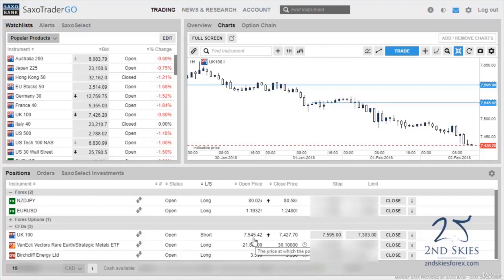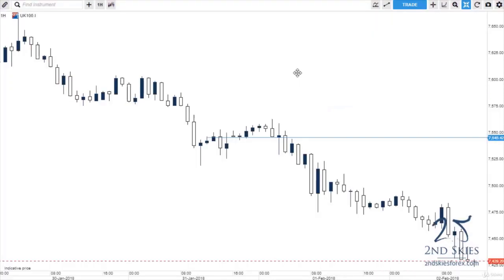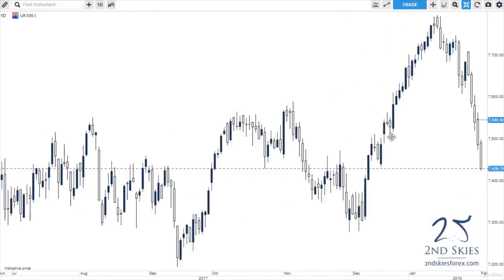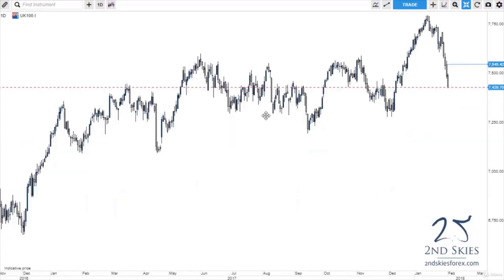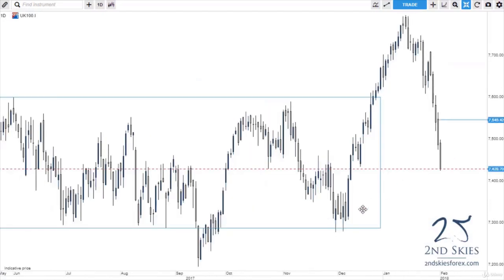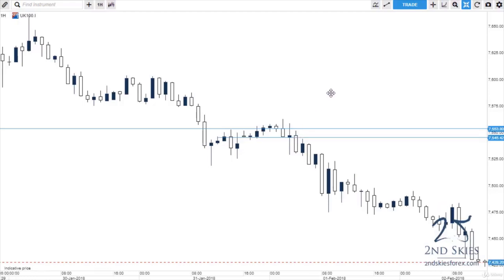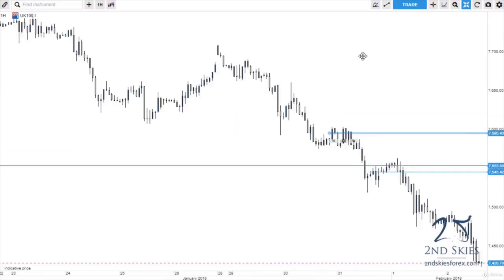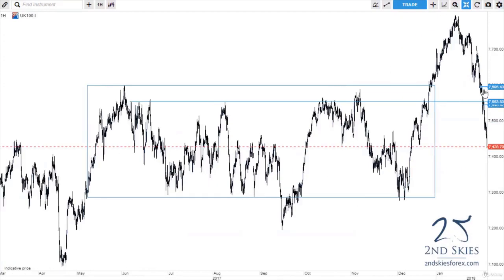13 Live Trade Example #3 UK100